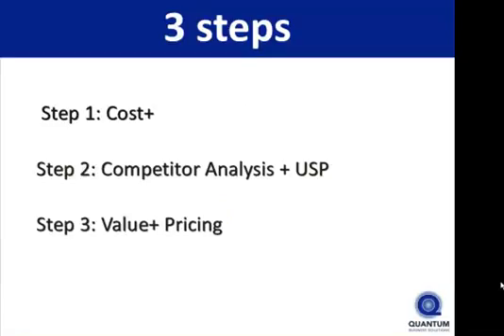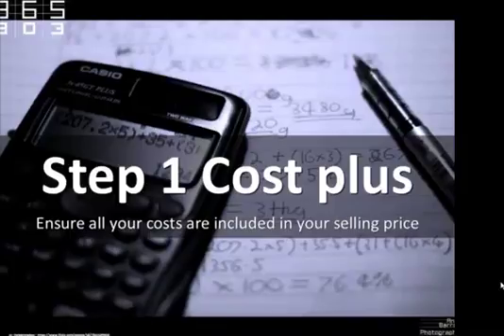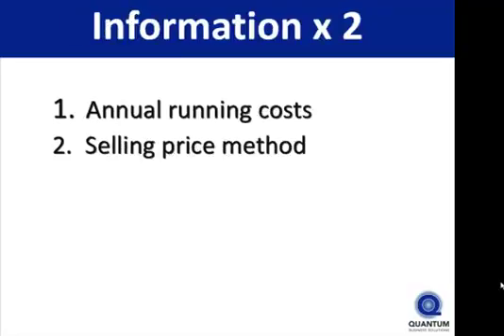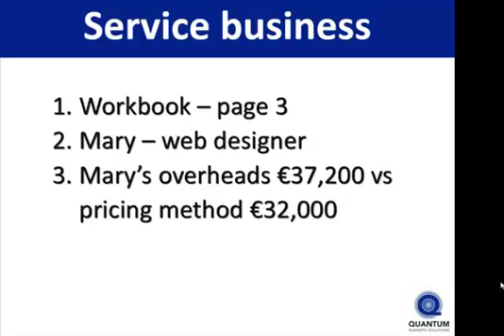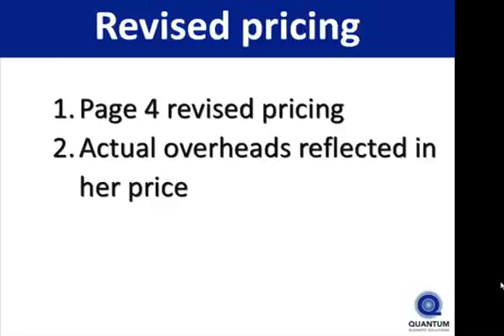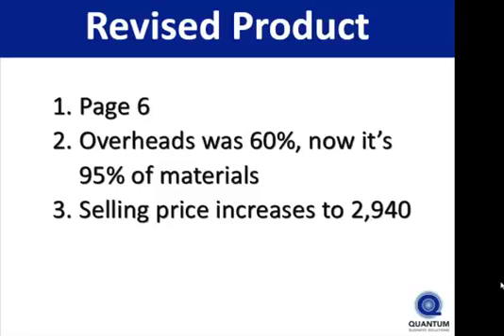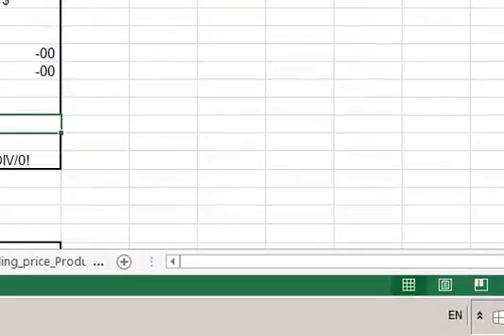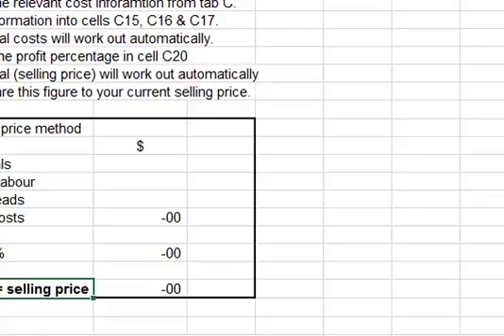Selling price - make sure all your costs are included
A step by step guide on how to ensure all your costs are included in your selling prices  This will help maximise sales and